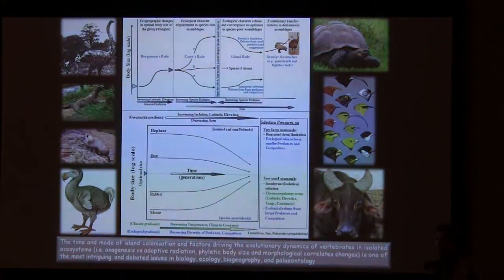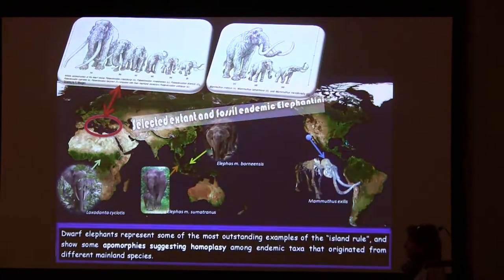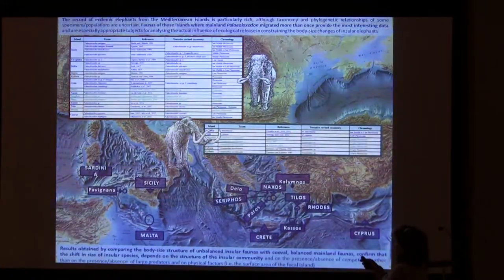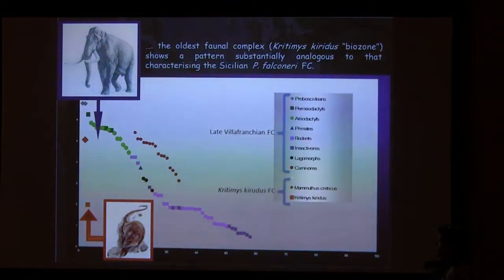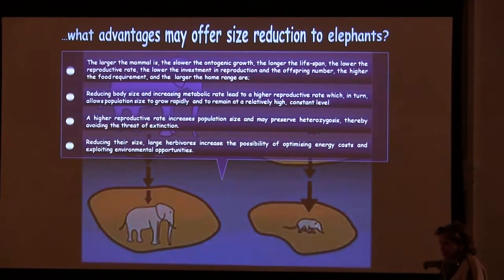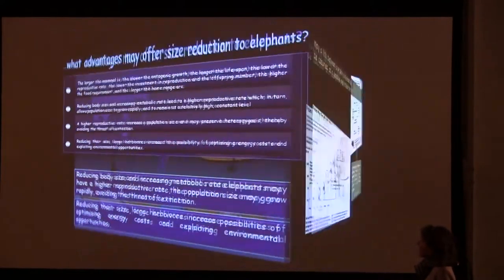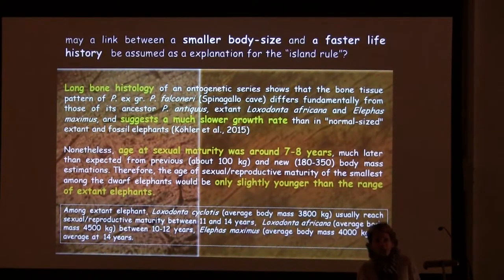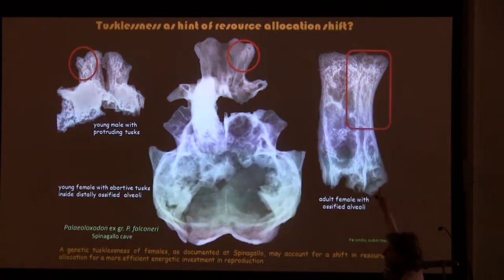LIGHTS AND SHADOWS IN THE EVOLUTIONARY PATTERNS OF INSULAR ELEPHANTINI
by Maria Rita Palombo
Recorded at XIV Annual Meeting of the European Association of Vertebrate Palaeontologists, Teylers Museum, Haarlem, Netherlands.